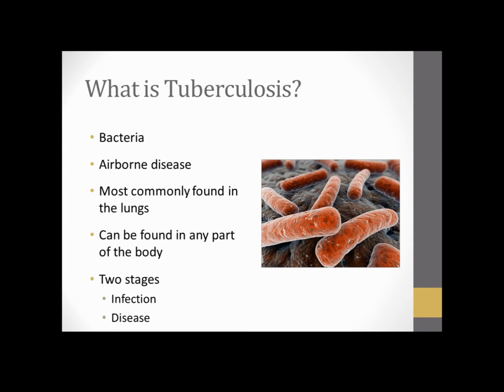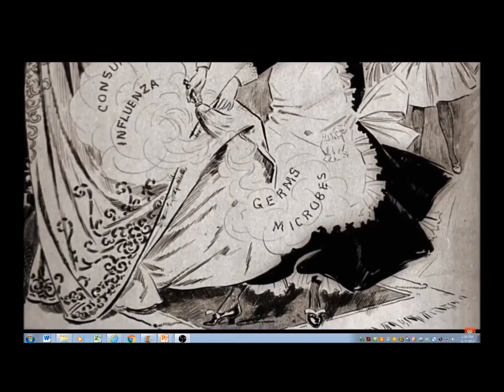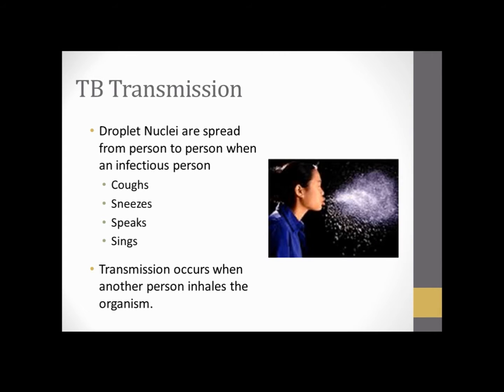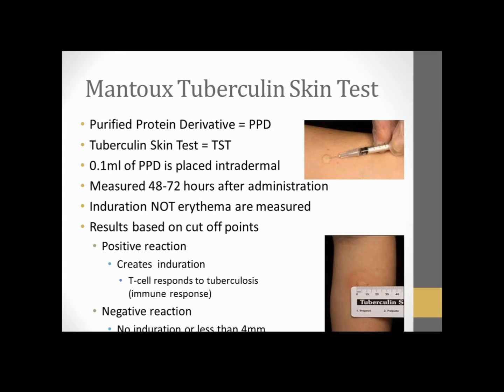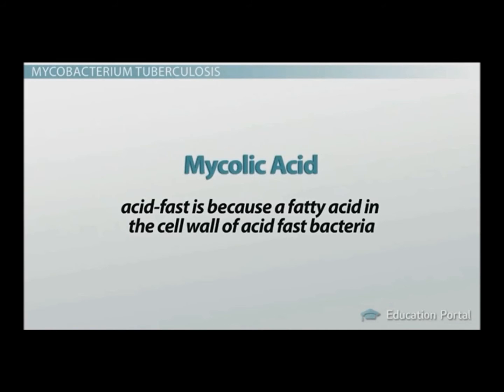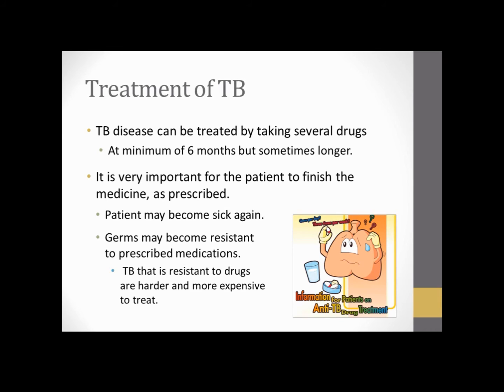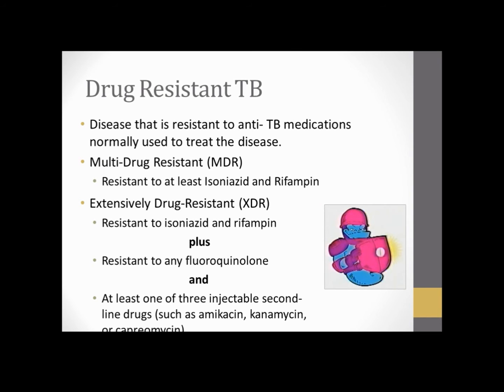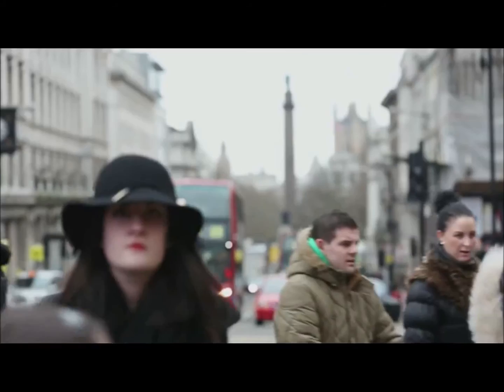02 TB 101 FINAL